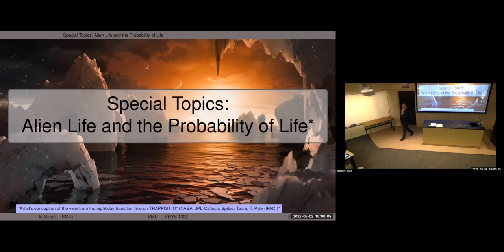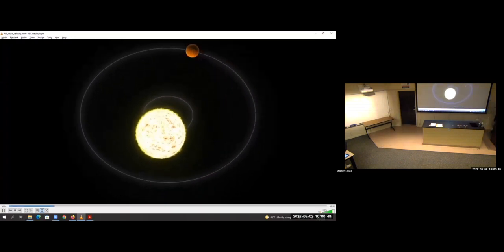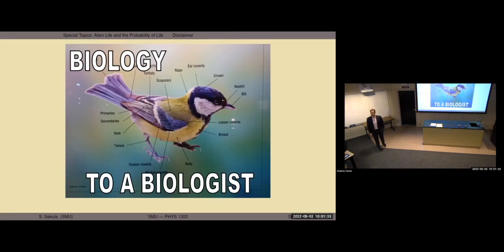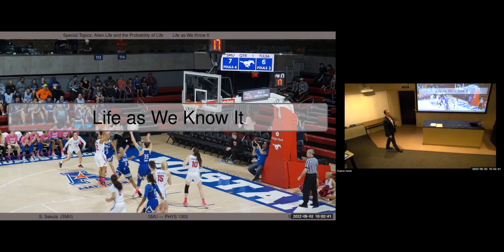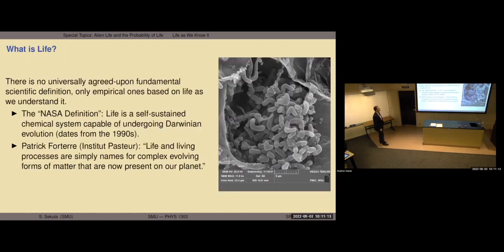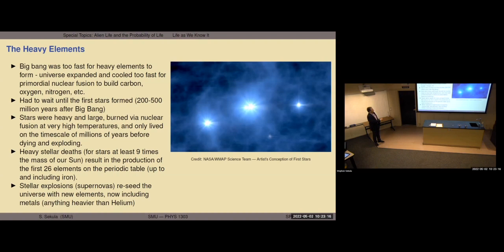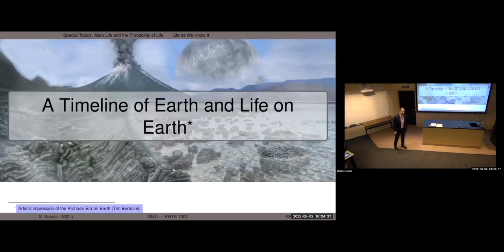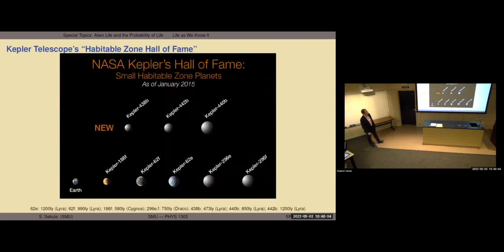Special Topics - Alien Life and the Probability of Life Part 1: Life as We Know It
PHYS 1303 Spring 2022 - Special Topics

ASIDE: Parts 1 and 2 of this lecture constitute the last lectures I ever gave, during a regular term, to undergraduates at SMU. When I prepared them, I had an inkling that these would be my last lectures at SMU; indeed, when my spouse accepted the position of Executive Director of SNOLAB in Canada, it was definitive: these had been the last lectures I would ever present to SMU underrgads. I hope you enjoy them.

For the closing two days of PHYS 1303 in Spring 2022, students in the class suggested topics for a pair of special lectures. There were about 23 topics suggested. A Instant Runoff Voting procedure was then used so that the class could rank-vote the 23 proposed ideas, and the top idea was selected: Alien Life and the Probability of Life.

Part 1 explores life as we (think) we know it and the possibility of finding similar conditions elsewhere in the galaxy that could have fostered a similar kind of biochemical life. This topics cuts across big bang nucleosynthesis, stellar nucleosynthesis, star and solar system formation, and the presence of rocky worlds in "habitable zones" around those stars.